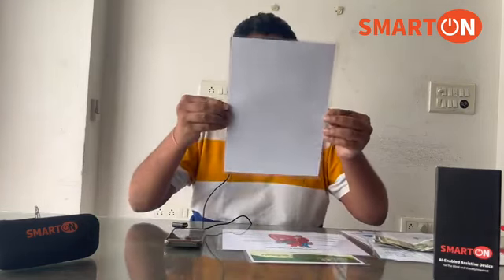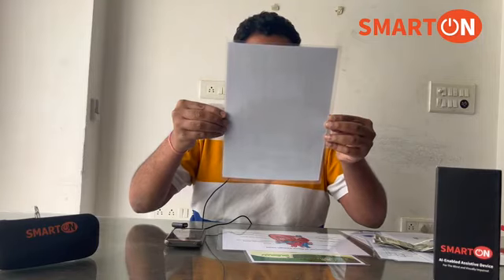Techcity, 437, Navigating the World, Independently with SmartOn by Minal Singhvi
Welcome to the official YouTube channel of Radio Udaan! 🎉

Are you prepared to immerse yourself in a realm of inspiration, empowerment, and inclusivity? Your search ends here! Radio Udaan is at your service, delivering captivating content that exalts the essence of disability rights, diversity, and beyond.

We sincerely appreciate your presence on Radio Udaan's journey towards a more inclusive world! 🌍🤝